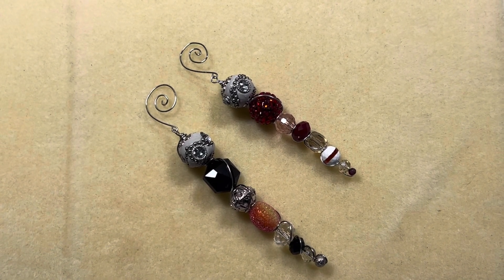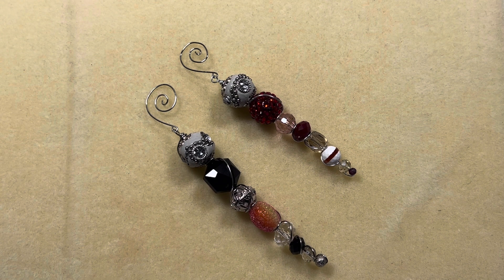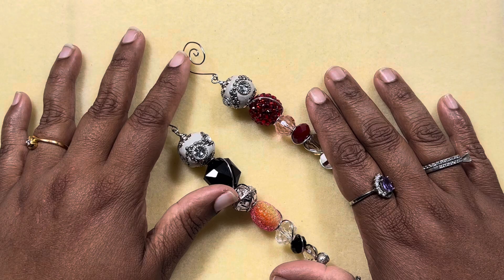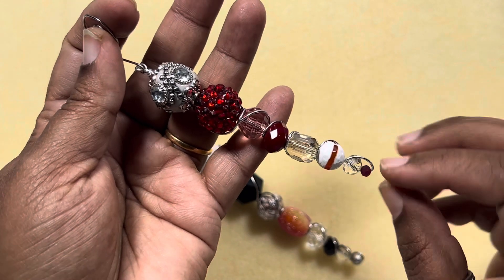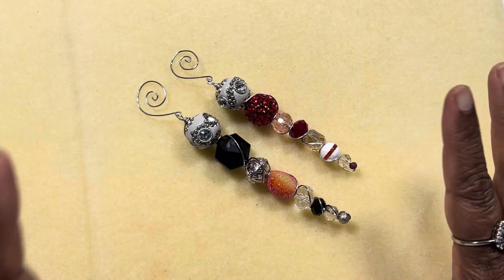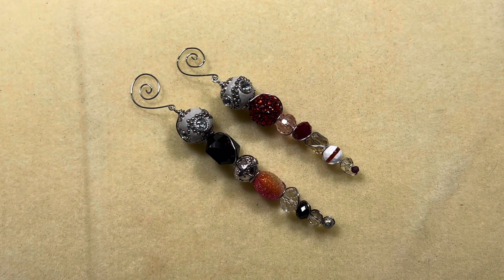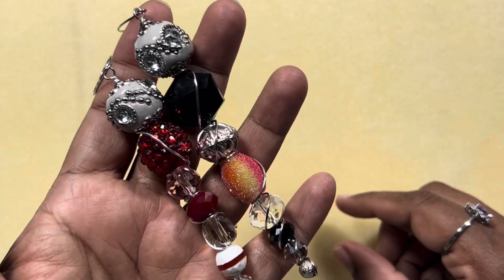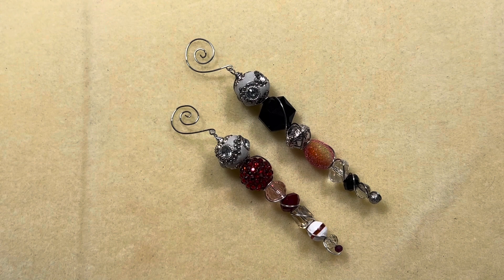Jewelry making fun collab 2021 hosted by Dahlia designs for the month of November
Icicle Christmas beaded ornaments with Jesse James beads and some crystals…